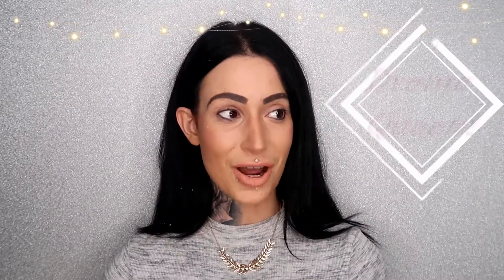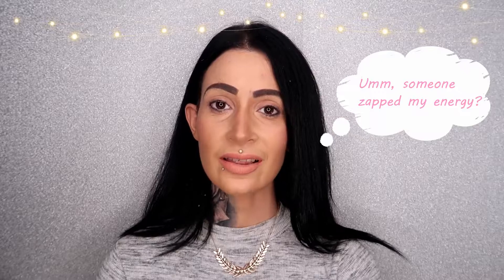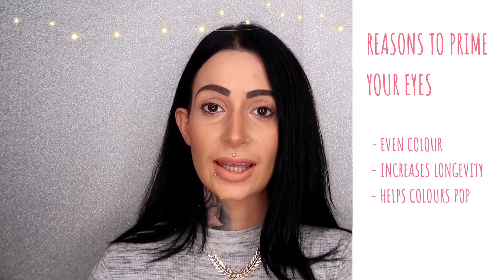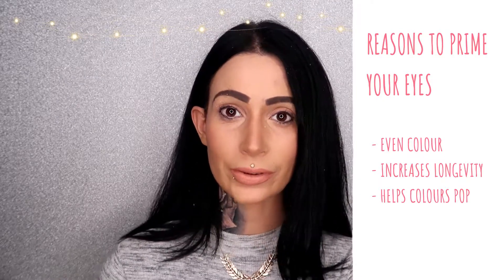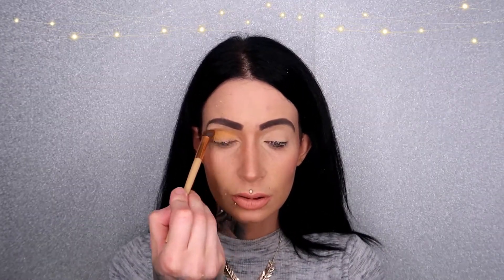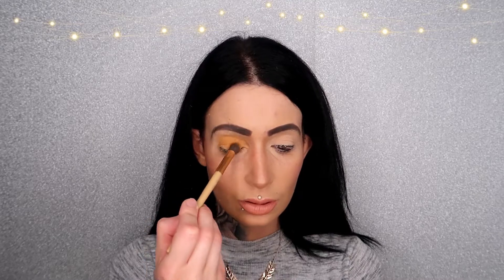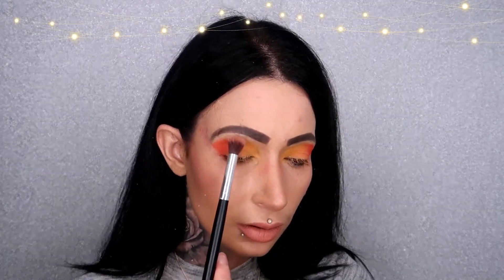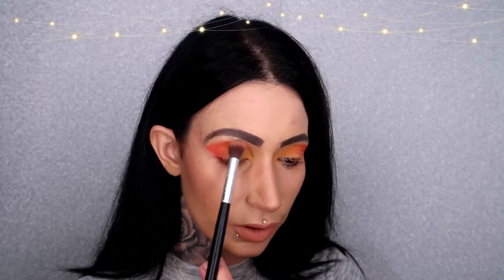HOW TO: SUNSET EYES EYESHADOW TUTORIAL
This is how I create my favourite, go to eyeshadow look.

MAKEUP USED

EYESHADOW BASE: NYX Eyeshadow Base & Rimmel Stay Matte Powder
EYESHADOW PALLETE: Festival by Julias Palace
COLOURS: Oro, Mmanwu, Ofala